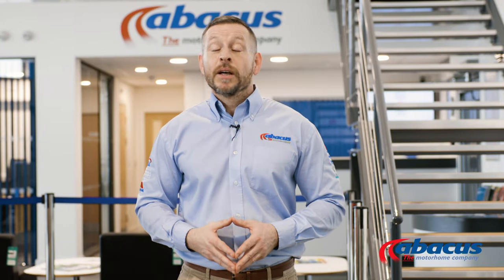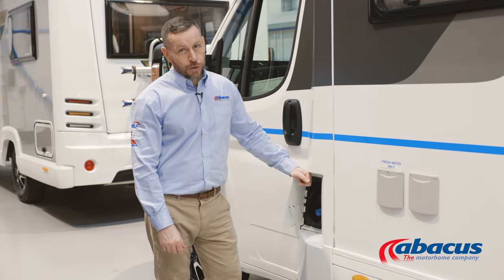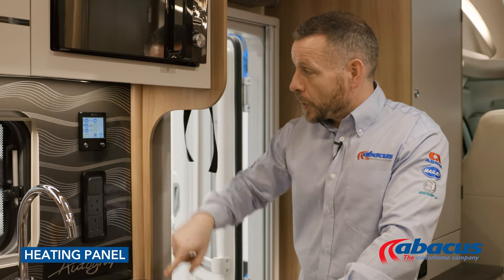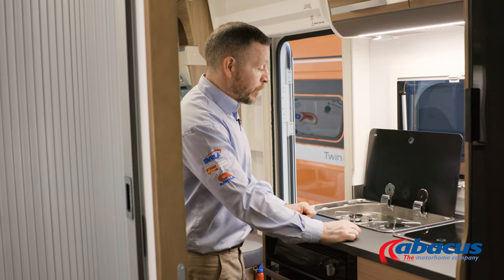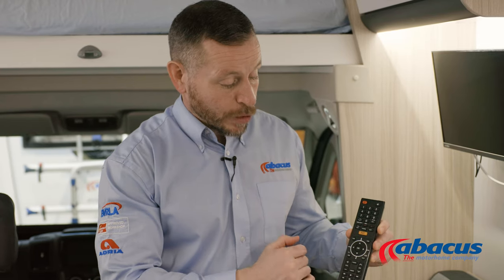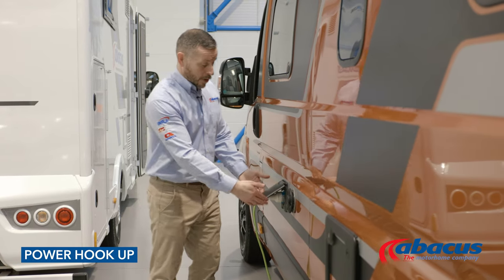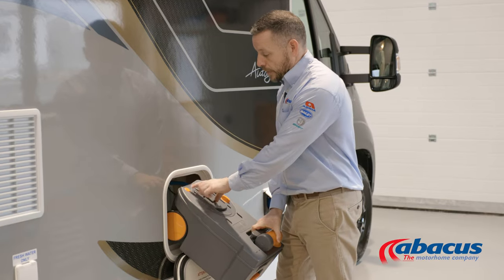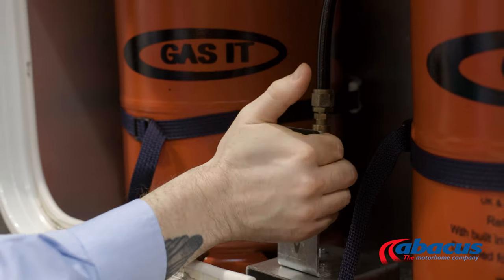Your Guide To The Swift Kontiki 649 Motorhome. Abacus Motorhomes: How To Video.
It’s time to get ready for your motorhome adventure! In this video, we will go through and explain all of the features of the Swift Kontiki 649.

We will do a virtual handover with you, show you the inside, how to use this motorhome and everything we would show you before you take your motorhome off on your trip!

Please note, not all footage is from this exact model however the features and functions are suitable for this model.

The Swift Kontiki 649 is a 6-berth motorhome which you can read more about

There are lots of great reasons to choose an Abacus motorhome for your holiday but the main one has to be our knowledge - having hired out motorhomes since 2006 we know what we are talking about. Our award-winning motorhomes are perfect for your UK staycation or road trip in Europe. We offer 2, 4 and 6-berth motorhomes.

For daily trip inspiration and the latest news, updates and offers, make sure you are following us on social media.